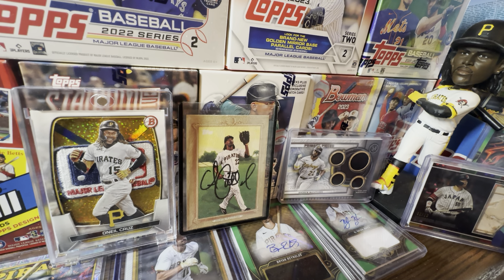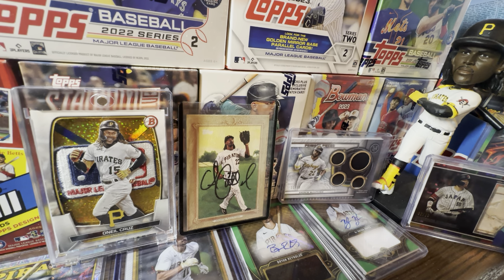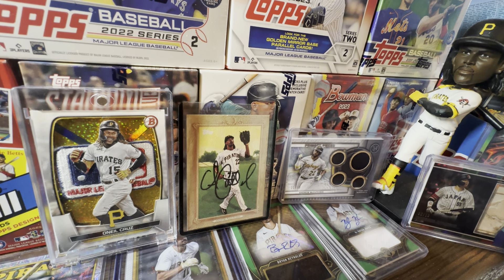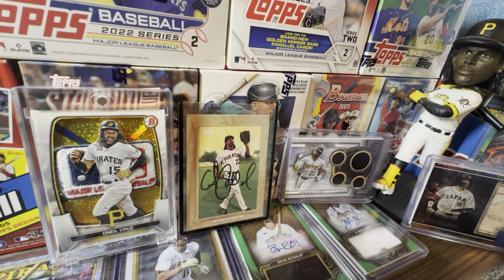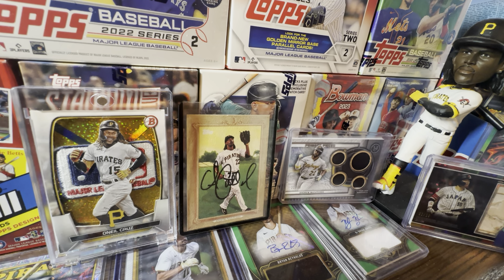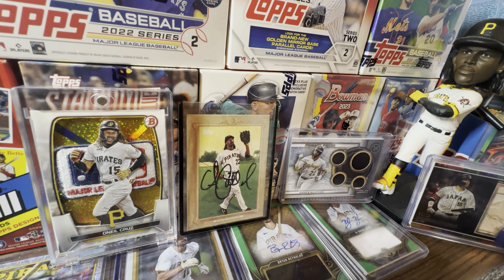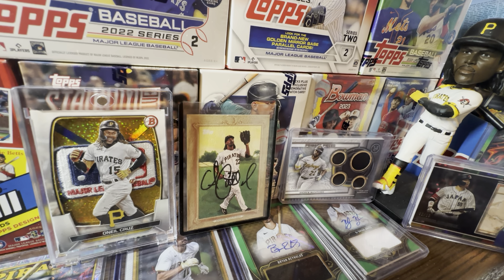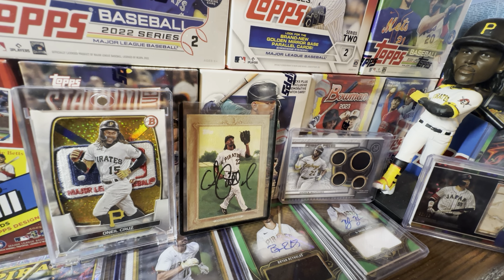WATCH BEFORE YOU BUY 2023 TOPPS STADIUM CLUB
🤩 2023 TOPPS STADIUM CLUB 🤩

Hello and welcome to the channel! In today’s video I will be discussing what you need to know before you buy 2023 Topps Stadium Club. A 2023 Topps Stadium Club is going for around $150. You are guaranteed an 2 on card autos in every 2023 Topps Stadium Club hobby box. In today’s video we go in depth on the 2023 Topps Stadium Club checklist and whether or not you should buy 2023 Topps Stadium Club

2023 Topps Stadium Club is out NOW!

Title: WATCH BEFORE YOU BUY 2023 TOPPS STADIUM CLUB